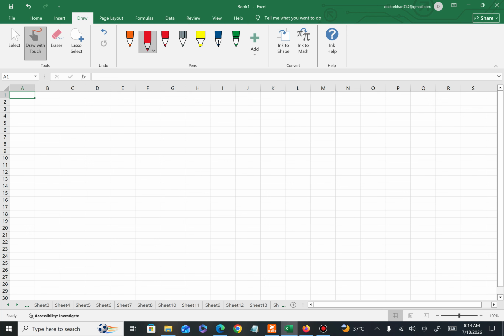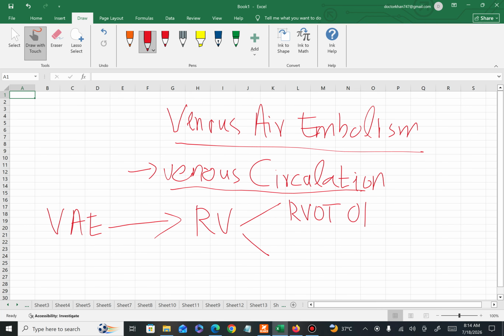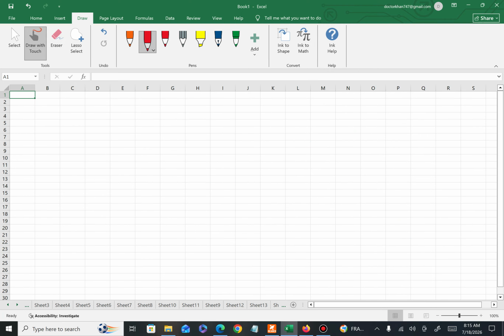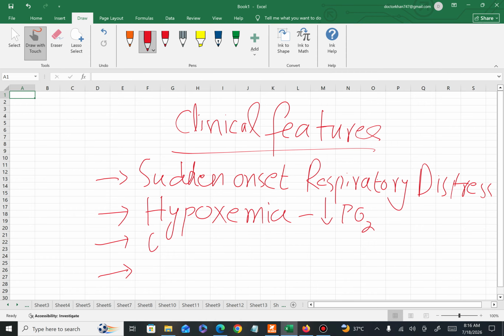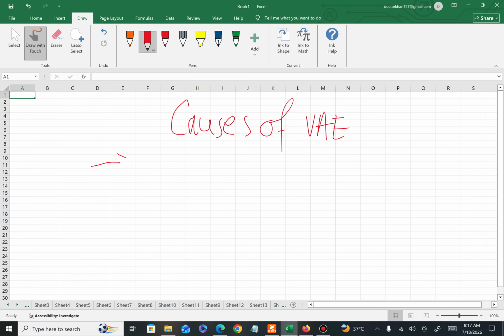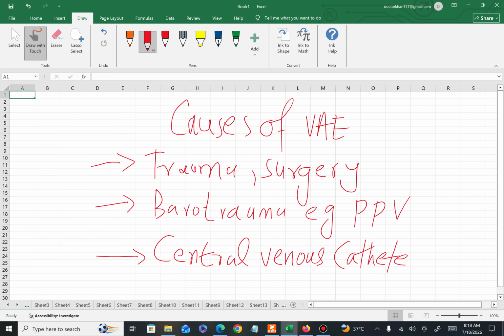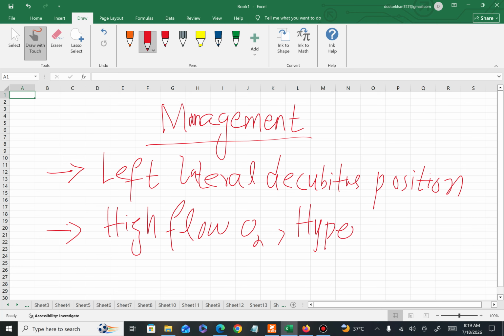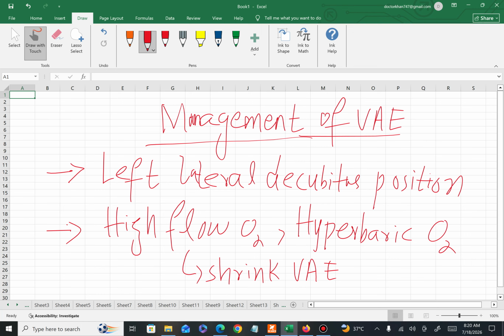Venous Air Embolism: Causes, Risks & Management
Dive deep into Venous Air Embolism. This video covers its pathophysiology, common causes, potential risks, and crucial management strategies.